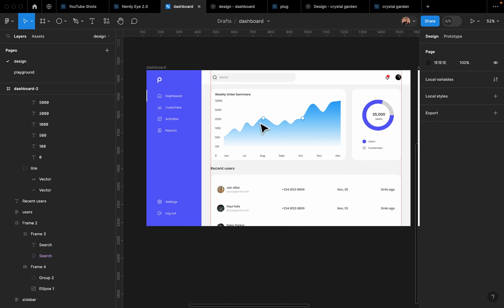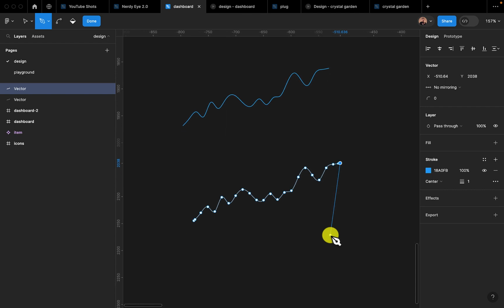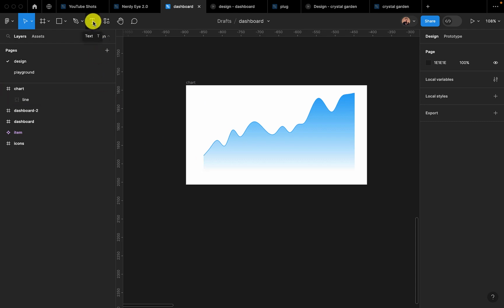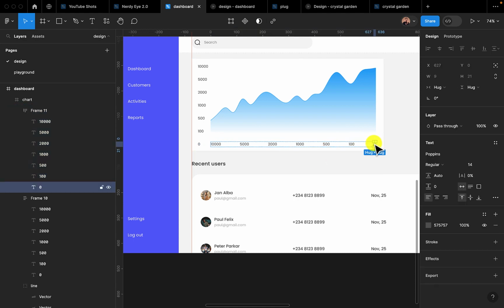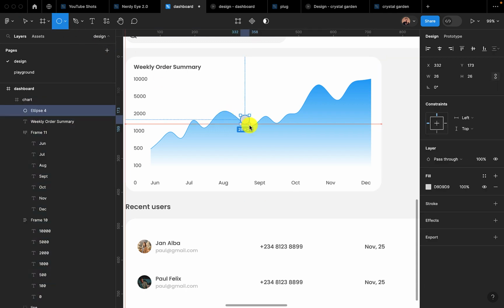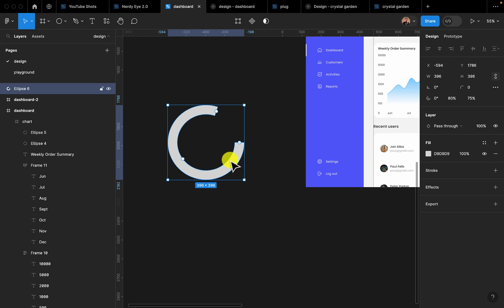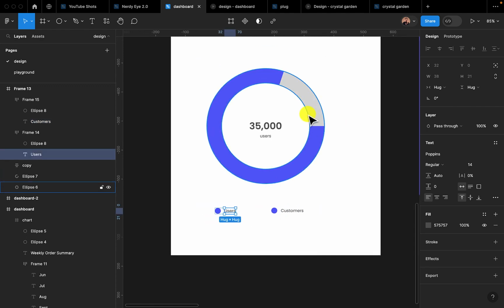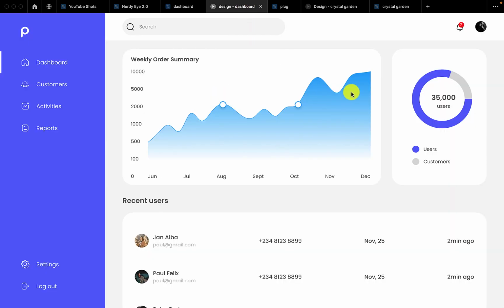dashboard ui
Learn how to design line and donut pie charts in Figma.